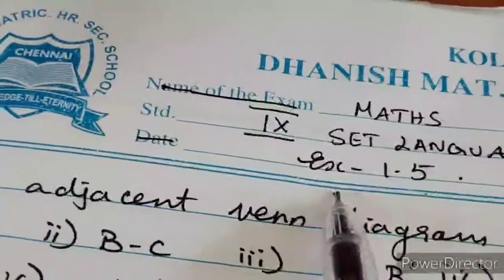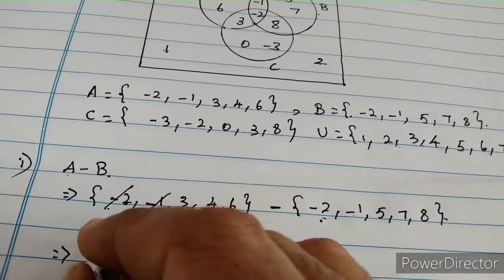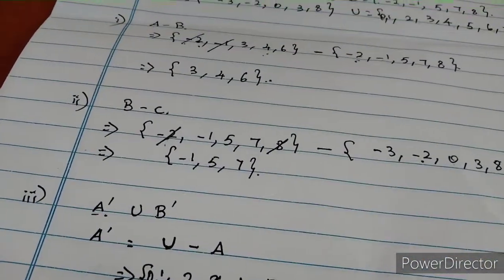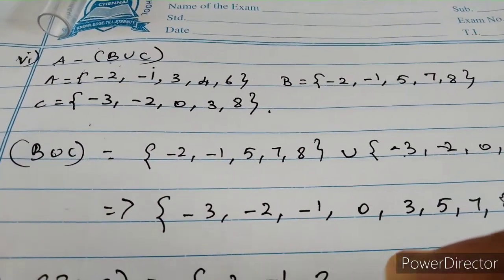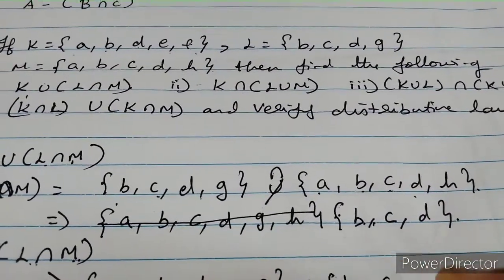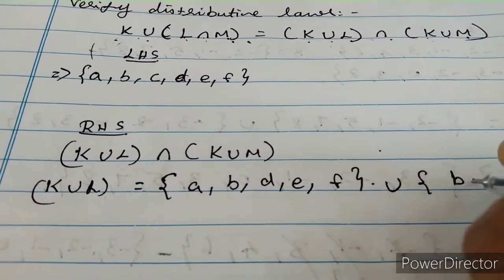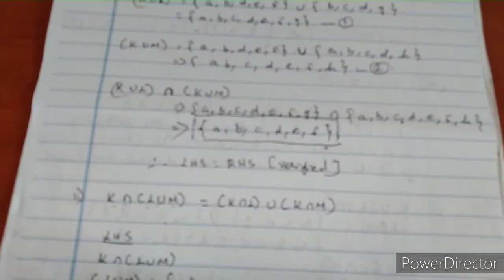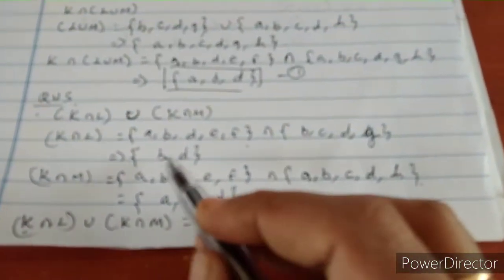Std IX Maths